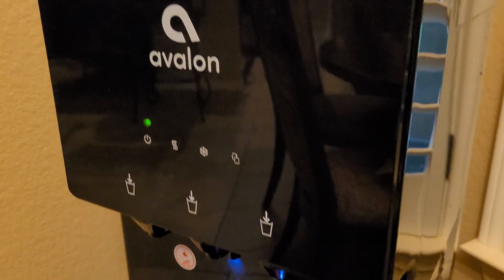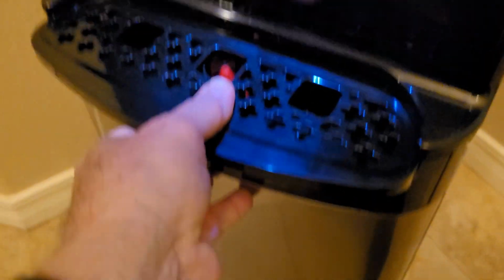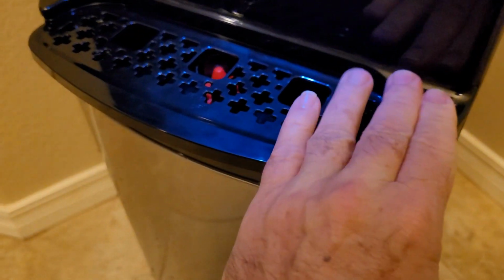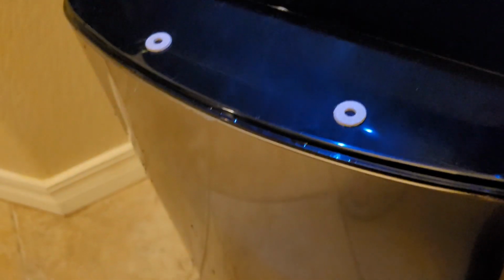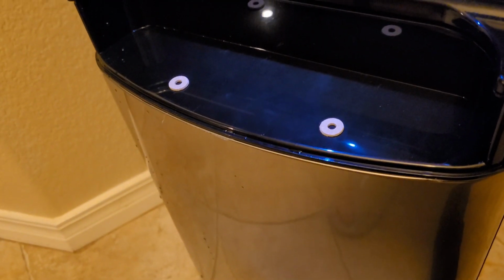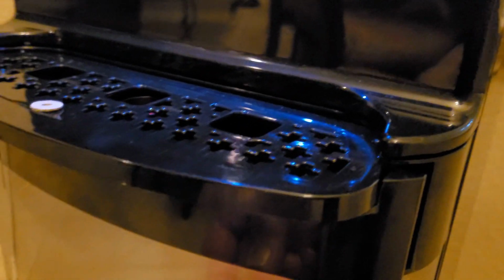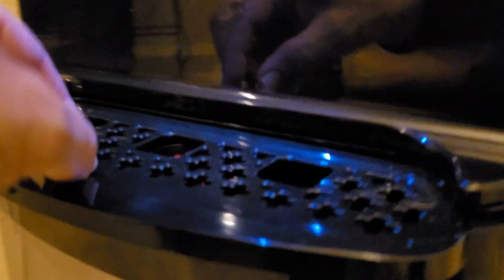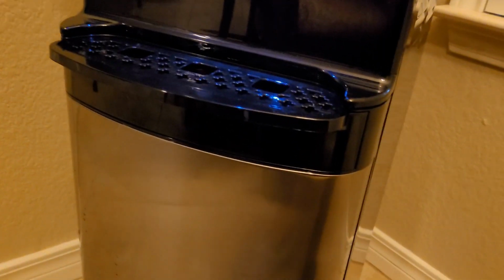Fixing a loose tray on Avalon water cooler - model A4BLWTRCLR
The tray kept falling out when the door is opened.  I found a DIY fix. Otherwise, a great water cooler.